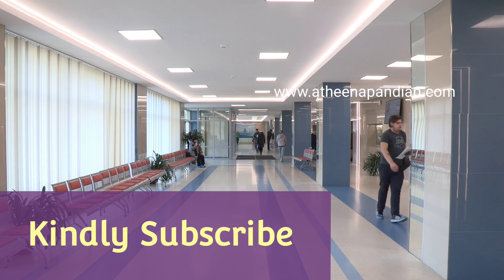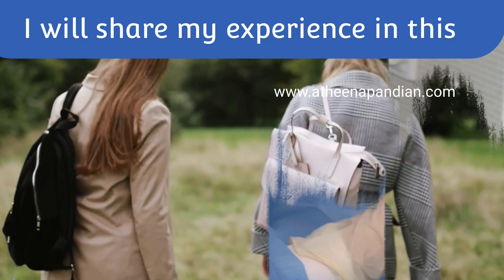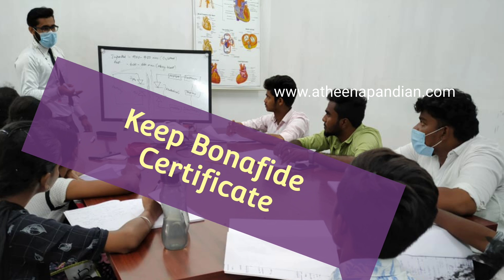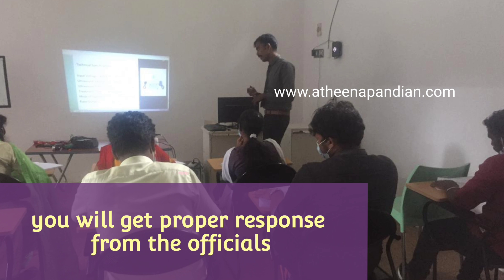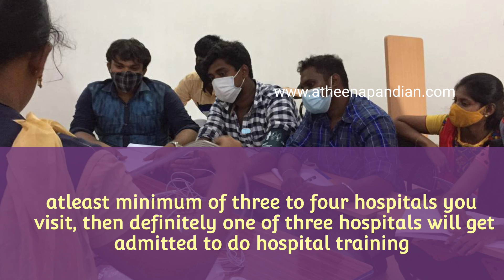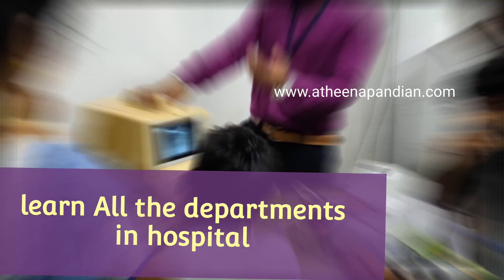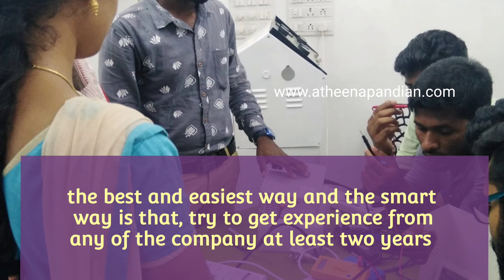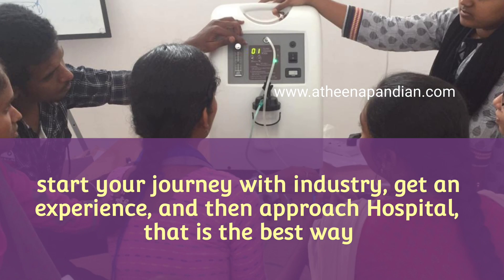Hospital Training, How to approach? Type of Hospital? Get Job?